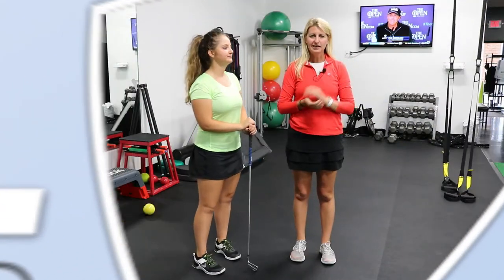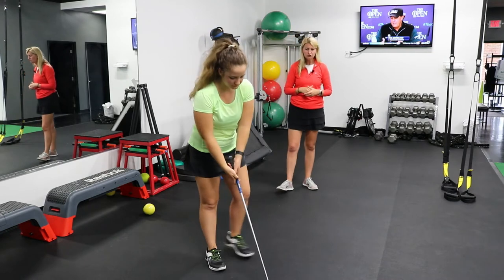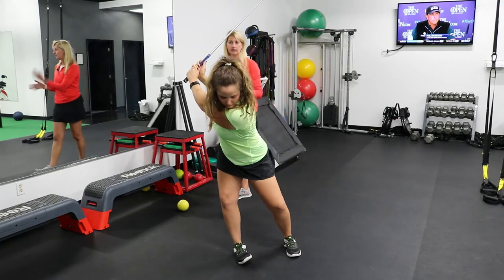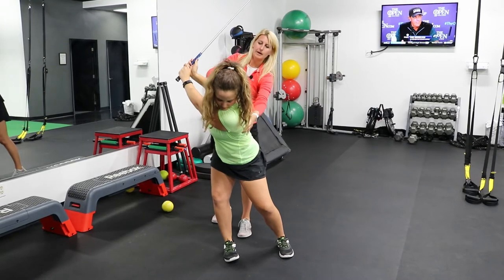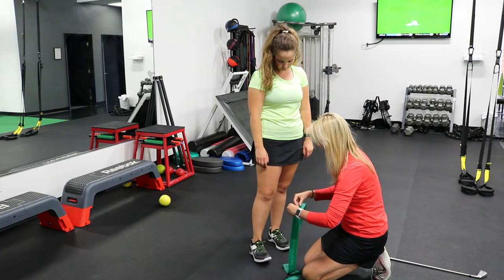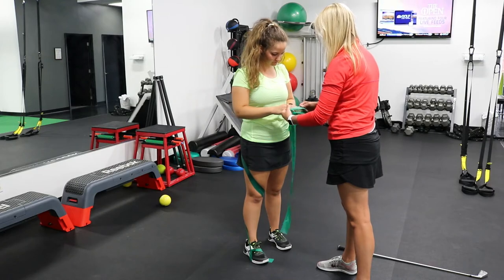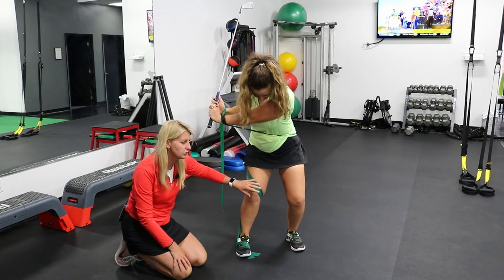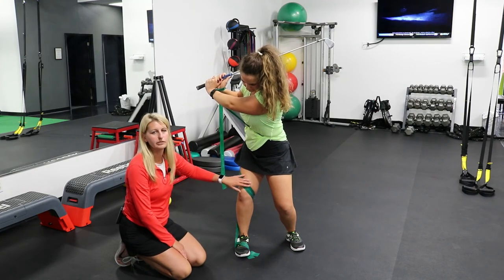Coil Assist | Golf Exercises to Improve Your Swing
Practice your golf swing rotation with this coil assist exercise. to do this exercise anytime, anywhere. Pack it in your golf bag and go!